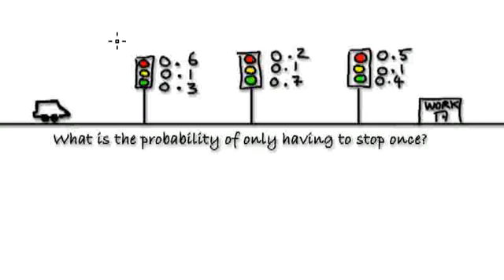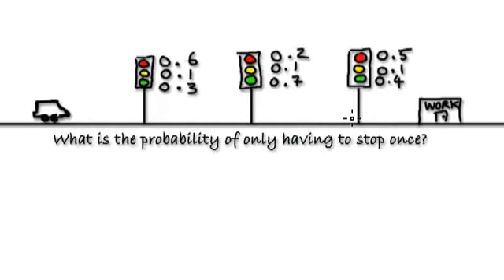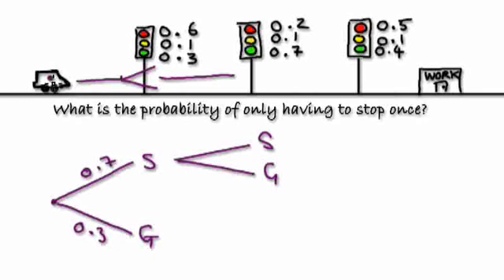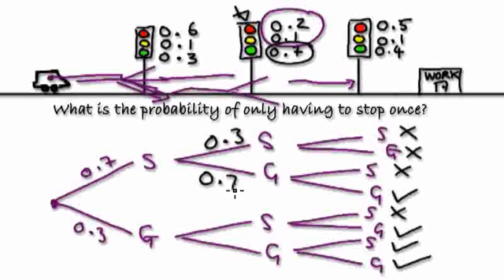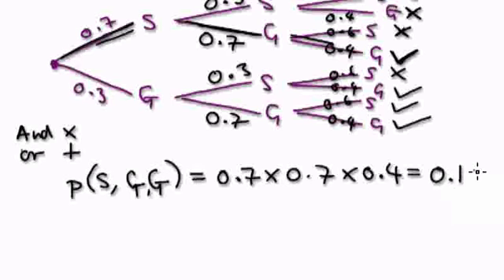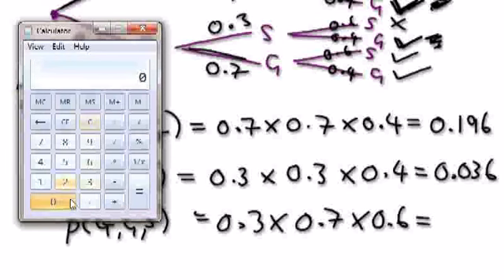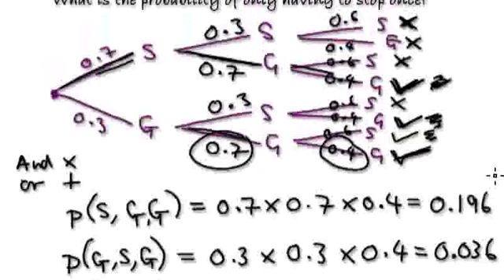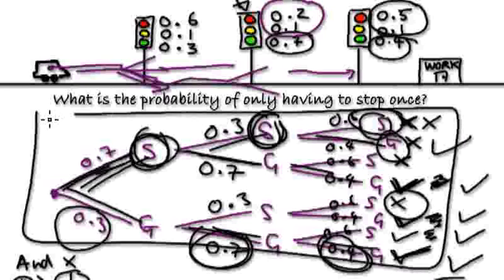Video 434 - Probability - Independent events - Traffic lights